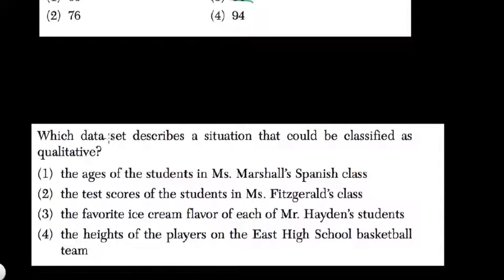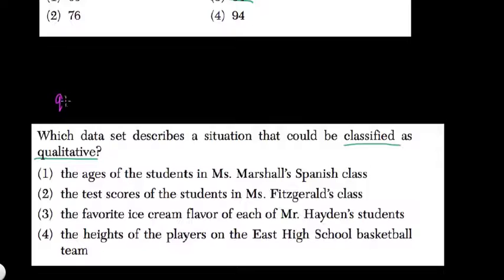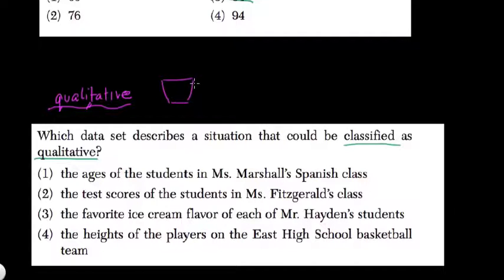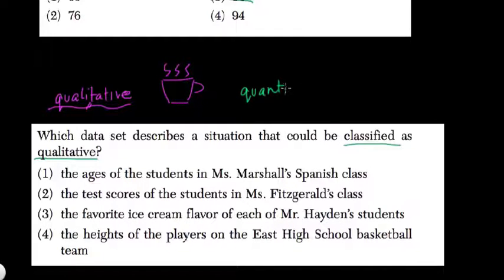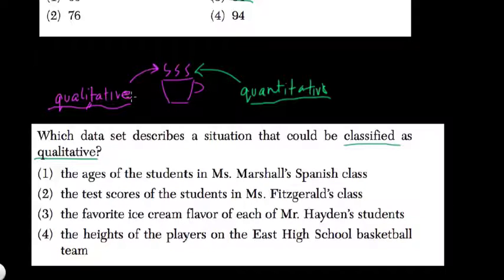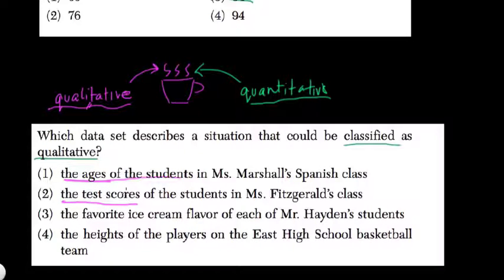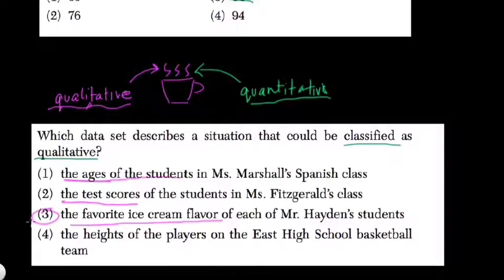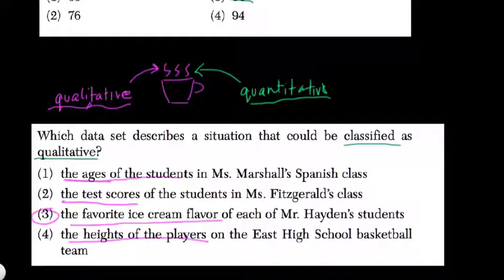Types of Data 12 Algebra Regents